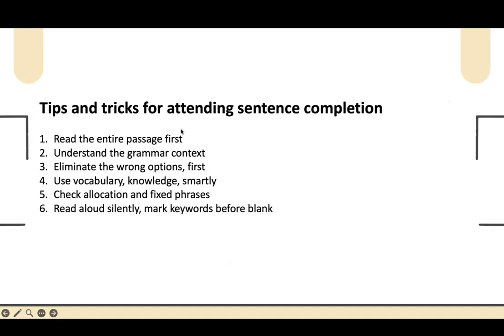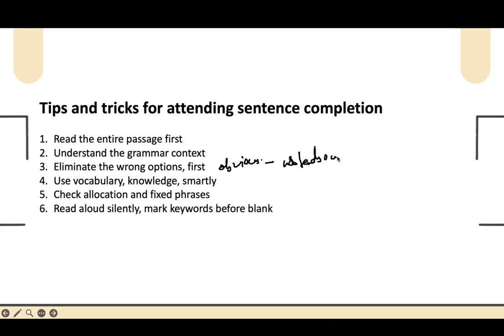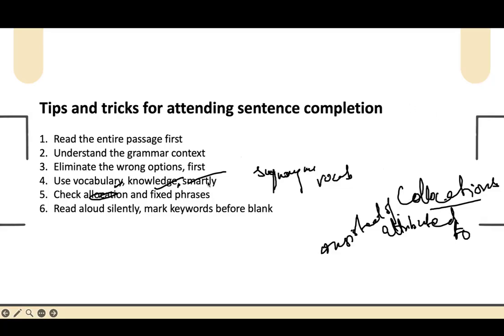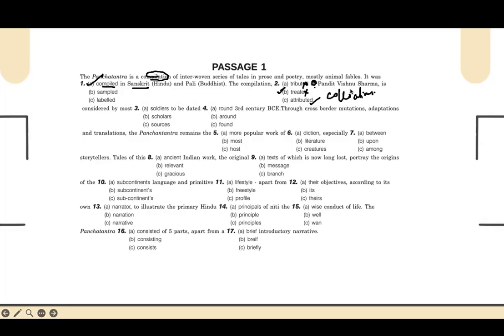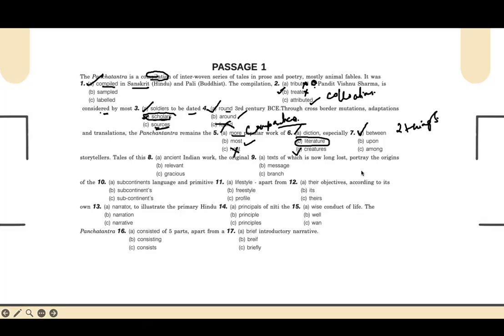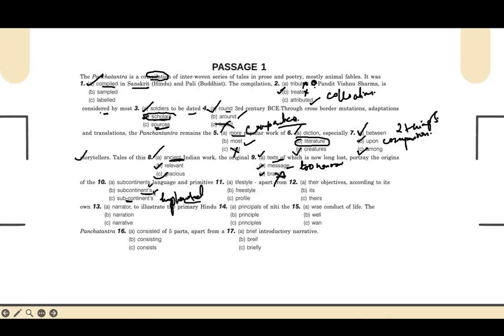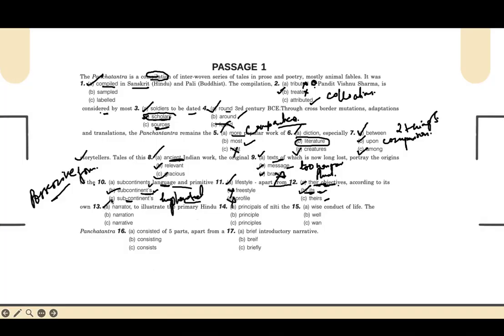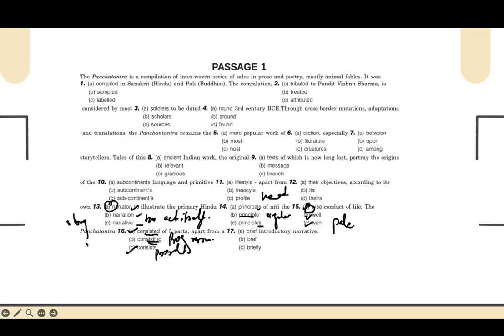SENTENCE COMPLETION | NDA | CDS | OFFTRACK NOMADS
Greetings from OFFTRACK NOMADS!

● OFFTRACK NOMADS is the premier and latest educational institute with over 2+ years of experience mentoring defence aspirants towards joining ARMED FORCES.
● OFFTRACK NOMADS has an unbeatable track record of success stories, with over 100+ officers trained to success in the Indian Armed forces.
● The highly qualified and experienced faculty at OFFTRACK NOMADS adopts a practical and systematic approach.
● Former AIR-01(TGC-138), AIR-02(SSC-TECH) & AIR-03(NCC) have been students of OFFTRACK NOMADS.

- Organization code - yozaak